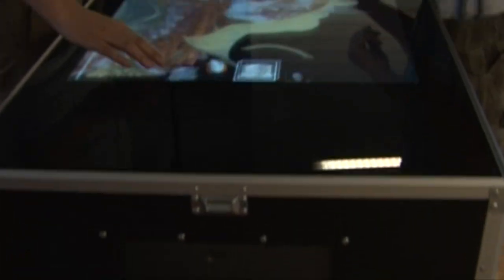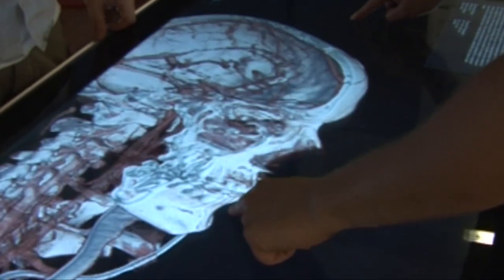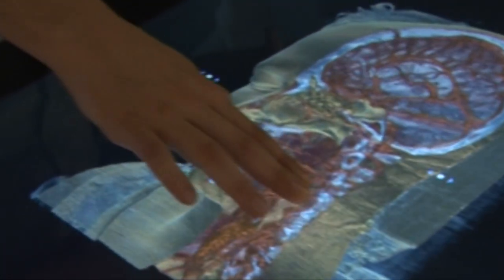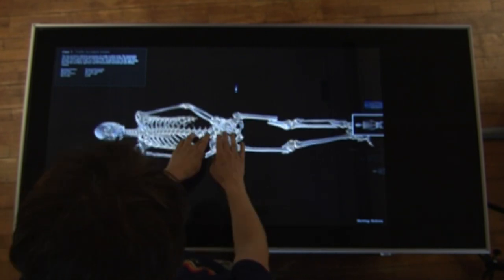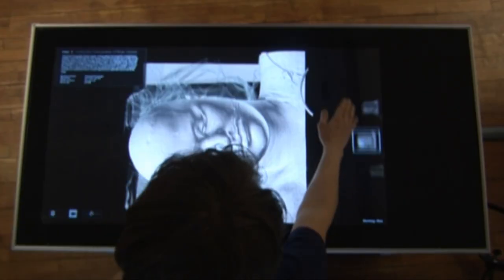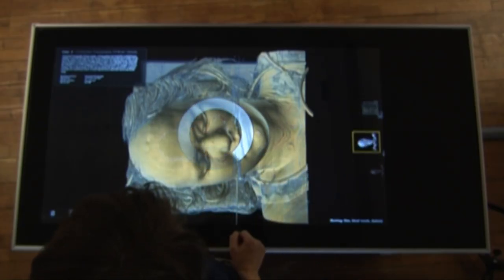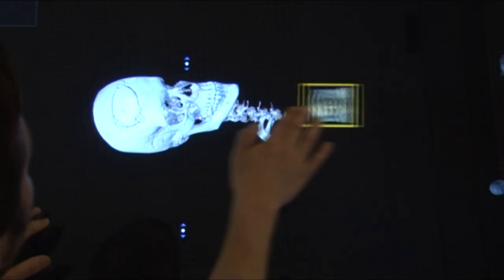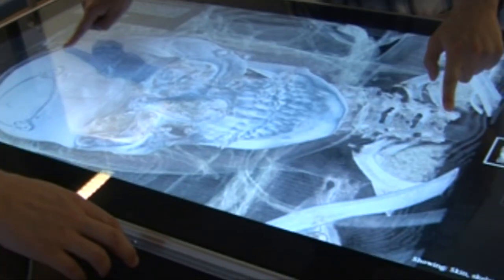The Virtual Autopsy Table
Have a look at the inside of a human being. In this installation, with the help of an easy to use multi touch interface, the user can freely interact with stunning volumetric 3D datasets of real scanned human bodies.

The datasets in this demo have been created with state of the art techniques within medical imaging; Dual Energy Computed Tomography and by using new methods in the field of Magnetic Resonance Imaging. The data has been imported straight from the scanners and has not been edited or modified before rendering, what you see is not a 3D model, its a full volumetric description of a human body.

The visualization techniques used in this table is already utilized successfully as a compliment to the conventional autopsy. Apart from avoiding cutting in the body the medical experts, such as coroners, can see things that are difficult to discover in a conventional autopsy. Furthermore, the technique opens up for new opportunities in countries where autopsies are not accepted due to cultural reasons. The technique will revolutionize the traditional health care in many areas.

The Virtual Autopsy Table is developed by Norrköping Visualization Centre in collaboration with CMIV

The installation is based on research results from CMIV, VITA at Linköping University, Sweden and Swedish National Board of Forensic Medicine.

Technical details:
Volume data resolution: 512x512x3397x2 (1.7 GB)
Frame rate: 30 Hz
Display resolution: 1980x1080

Credits:
Installation concept: Interactive Institute
Project management: Thomas Rydell - Interactive Institute
Volume rendering: Dr. Patric Ljung, Prof. Anders Ynnerman, Prof. Anders Persson and Willem Frishert  CMIV/VITA
Scanning, data and medical expertise: Prof. Anders Persson - CMIV
User interface: David Karlsson - Interactive Institute and Willem Frishert - VITA
Video production: Claes Ericson - Interactive Institute